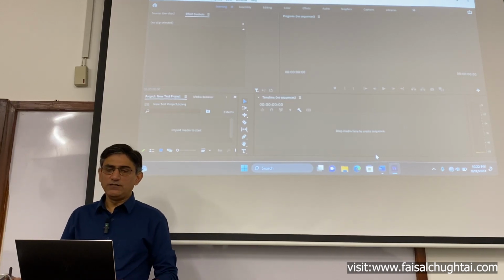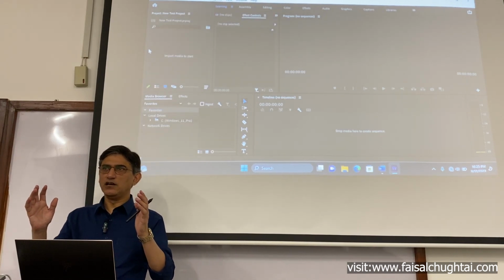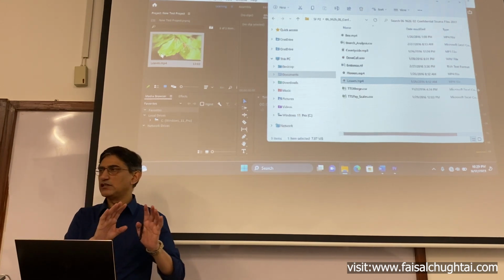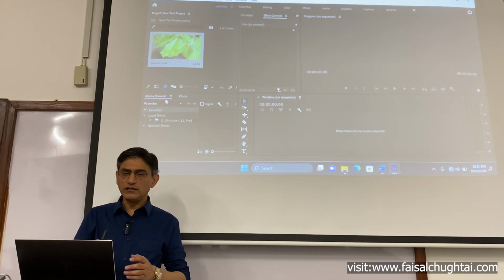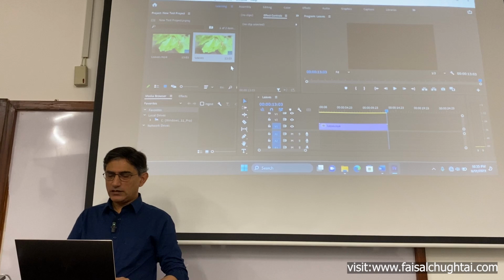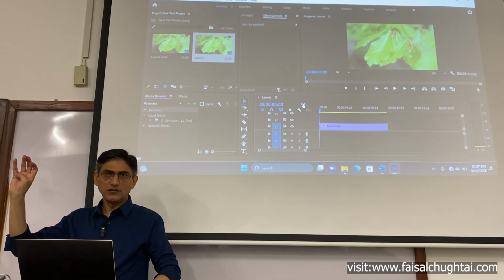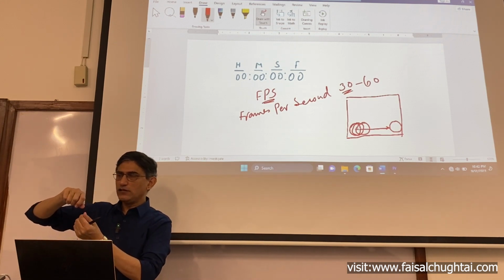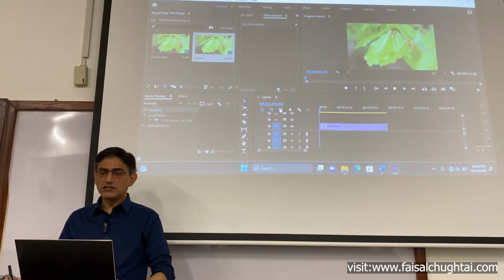Intro to Video Editing using Premiere Pro 2022 || A level IT 9626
A level IT lectures | Sir Faisal Chughtai | Introduction to Video Editing using Adobe Premiere Pro 2022 | @ICTwithsirfaisal